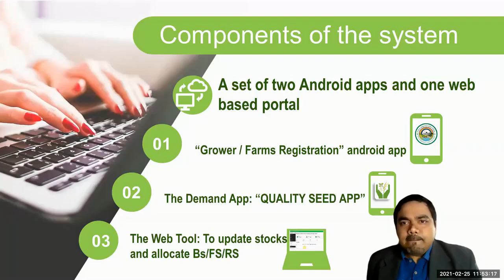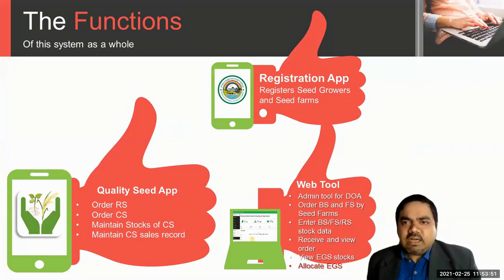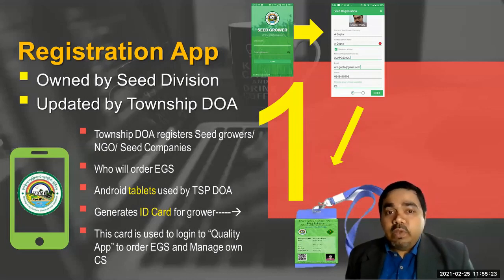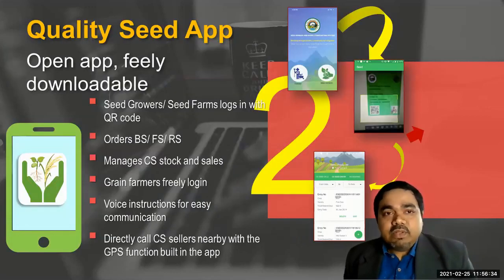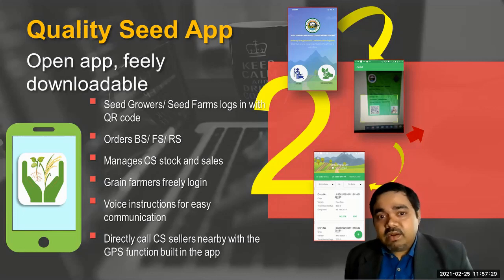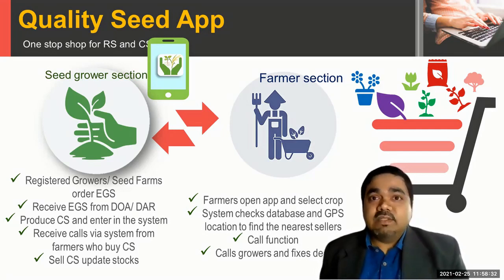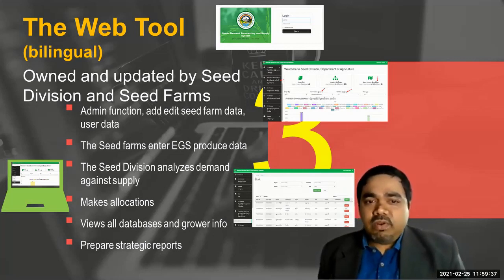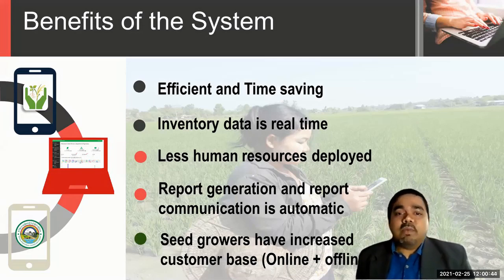Digital solutions for resilient seed systems: Digital seed demand-supply system in Myanmar